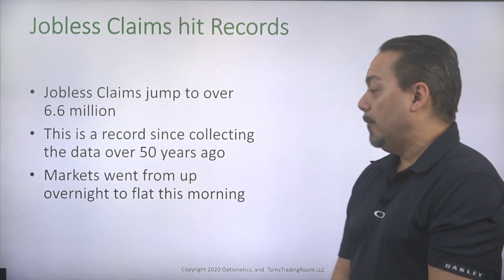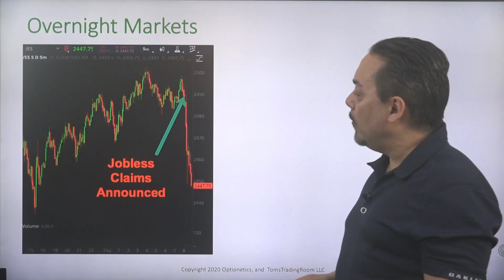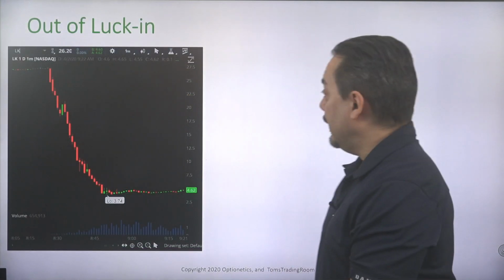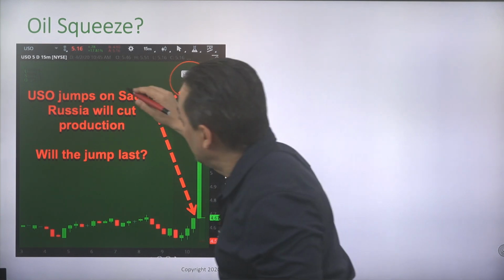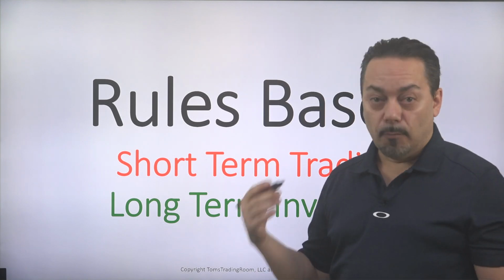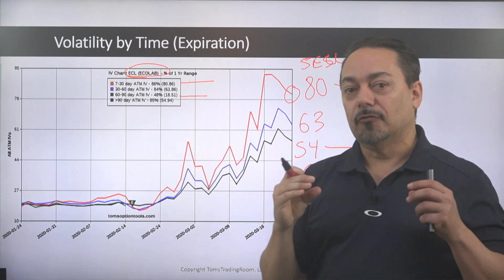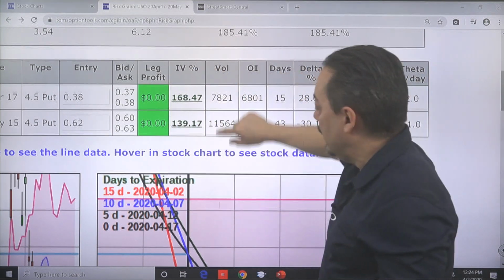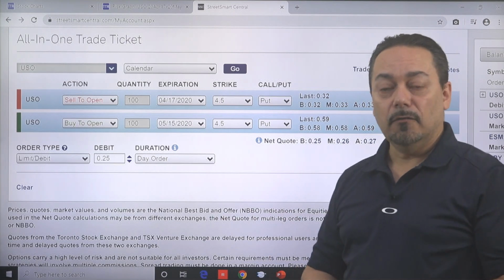Toms Market Update for Thursday, April 2, 2020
A look at markets, Zoom Videos drop, Out of Luck"in", and how I am playing the recent spike in Oil...

Monthly subscriptions start at $79 a month, with no contracts!

Enjoy, and let me know your thoughts on this volatile market...